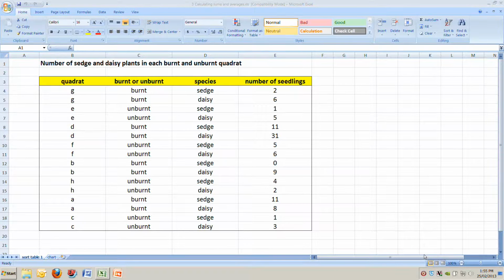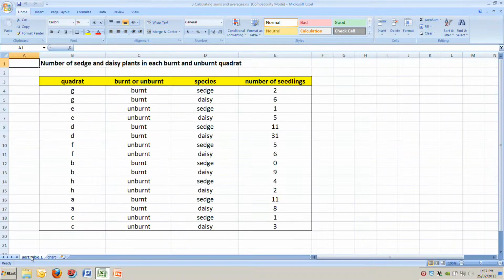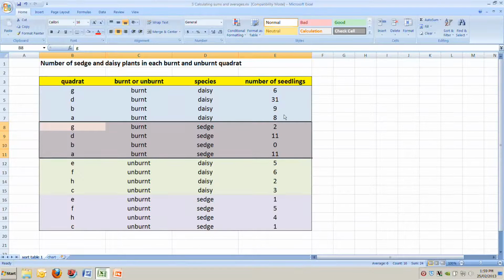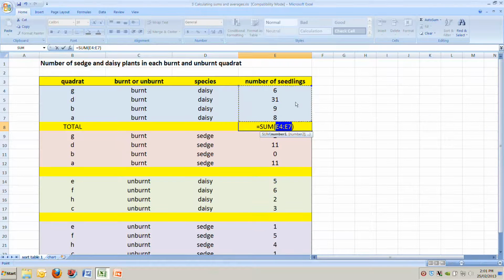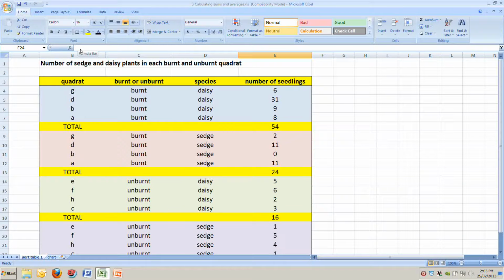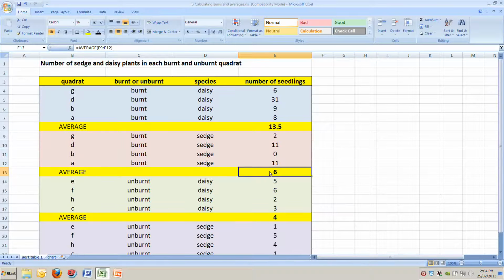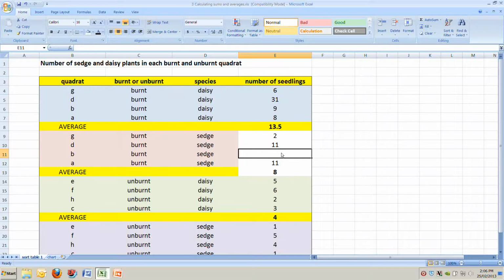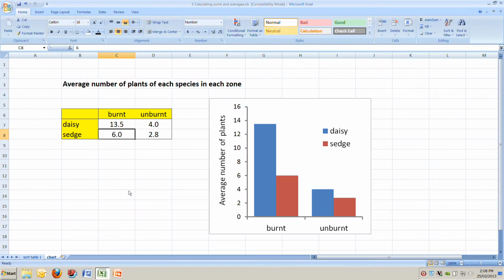3 Excel sums averages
Tutorial: How to calculate sums and averages in Excel